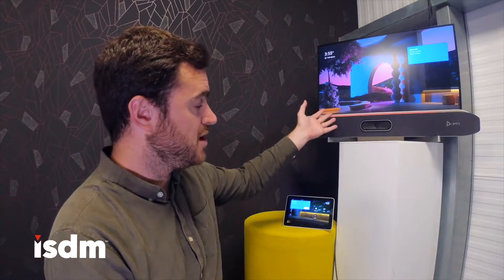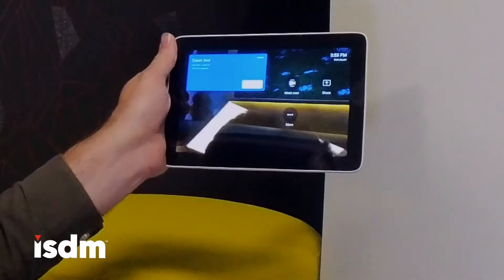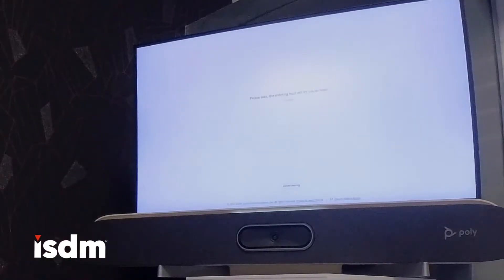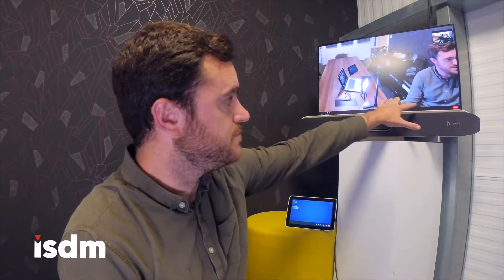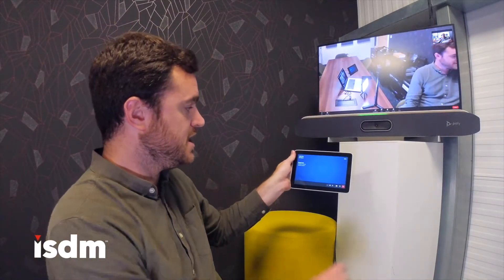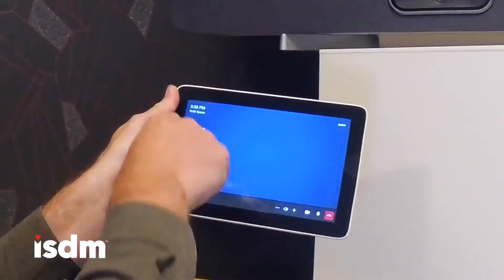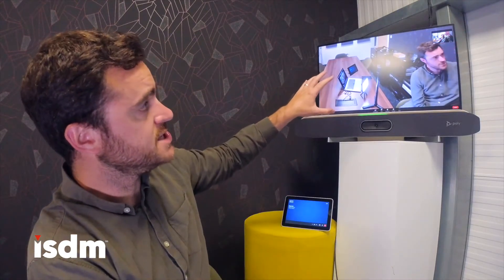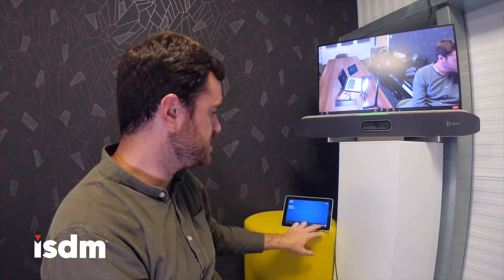Microsoft Teams Room for Android - Zoom Guest Join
In this video Jeremy gives a demonstration the of Poly MTR for Android Zoom Guest Join feature.

0:00 Overview
00:33 Feature Demo